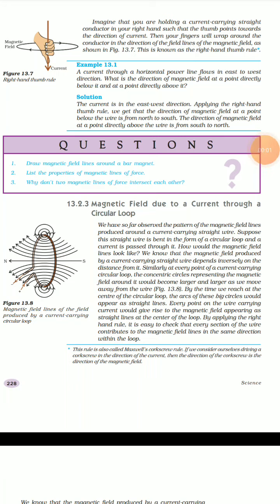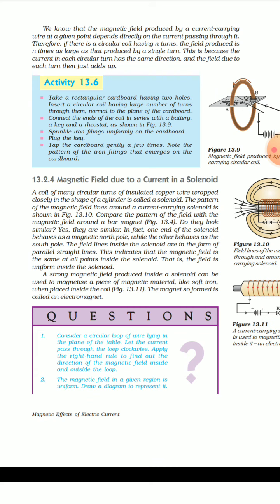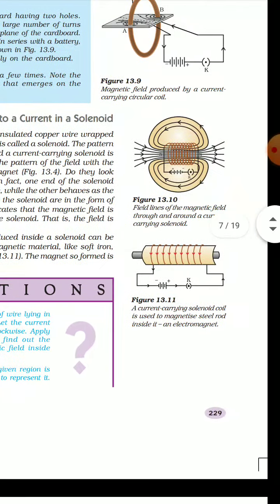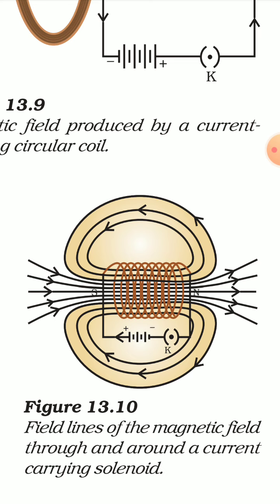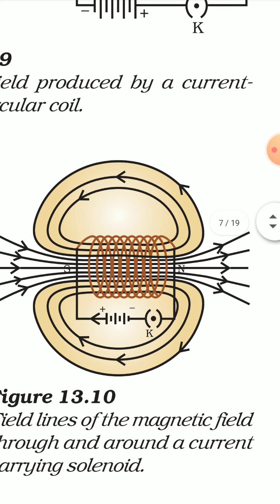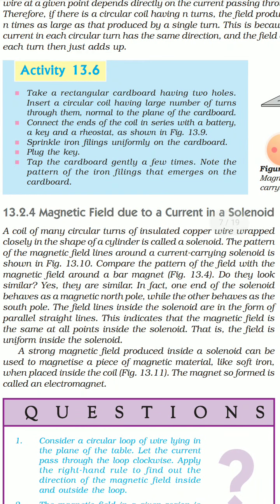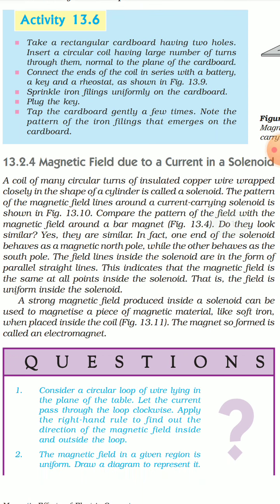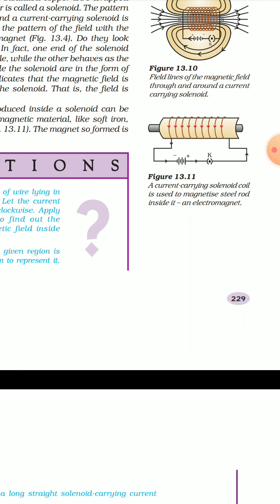Magnetic field due to a current in a solenoid